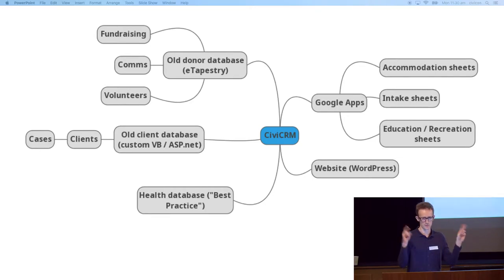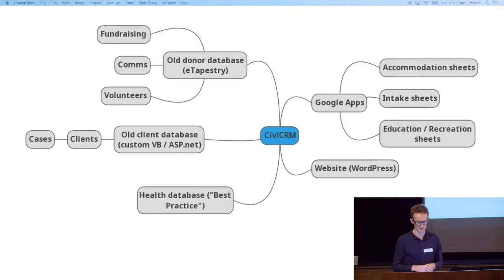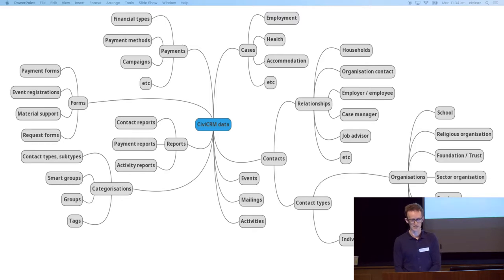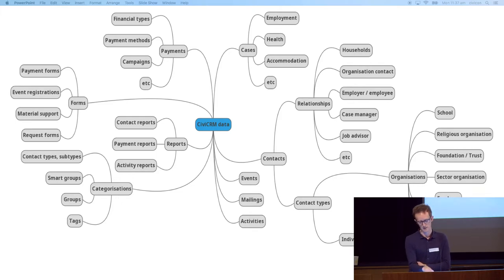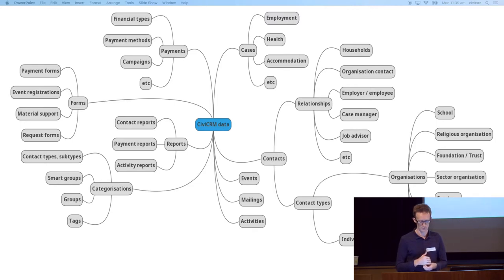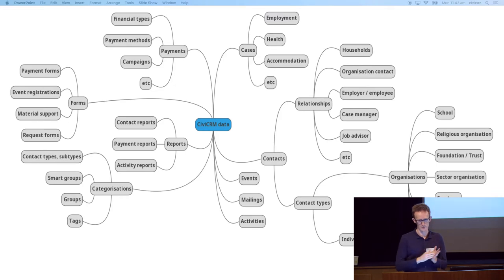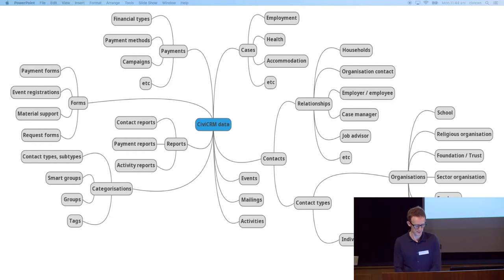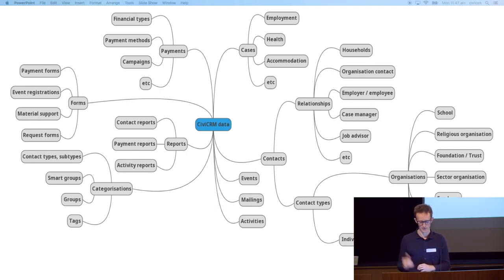A case study of CiviCRM at Asylum Seekers Centre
Talk by Patrick Lesslie at CiviCon Canberra 2017